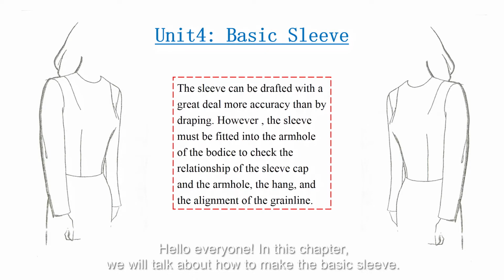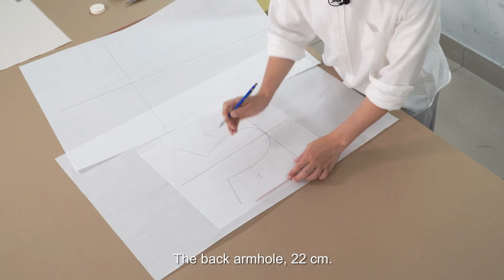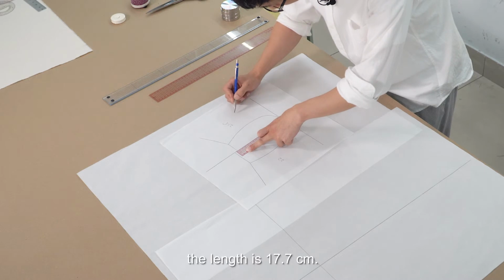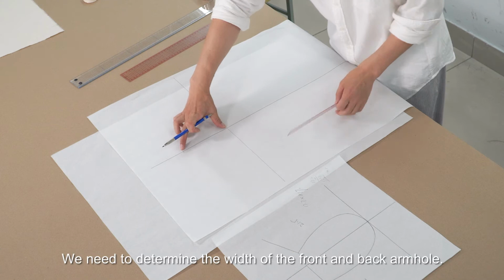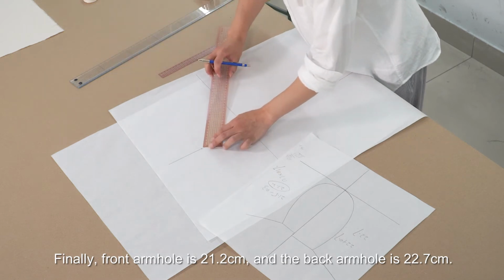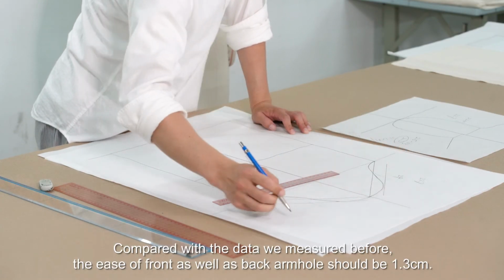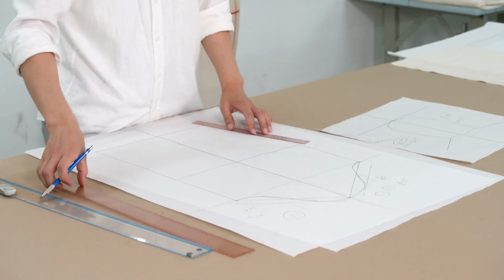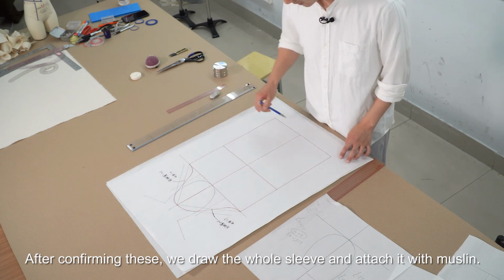4 1 1 Basic sleeve pattern